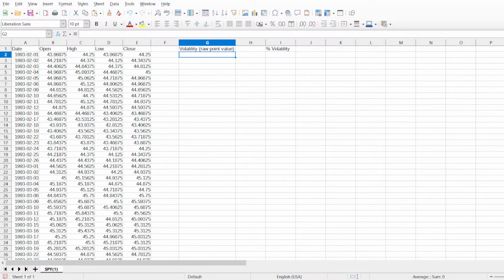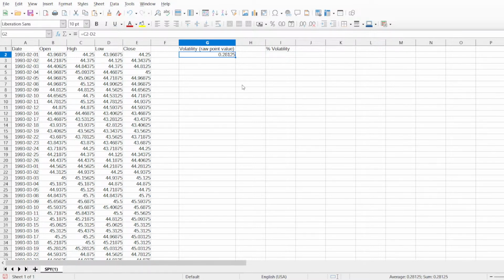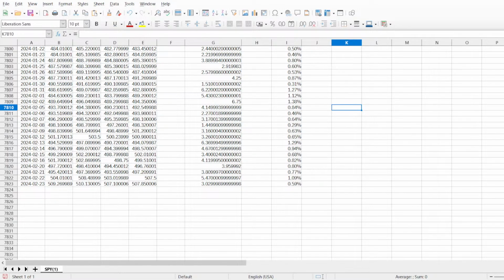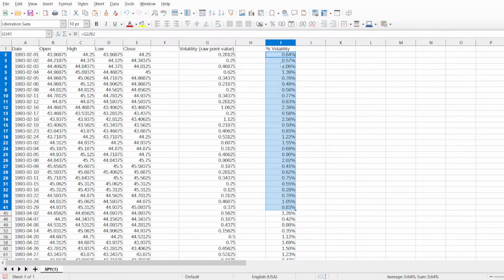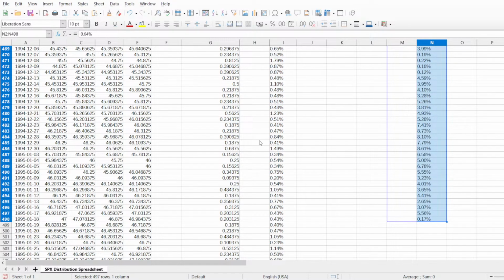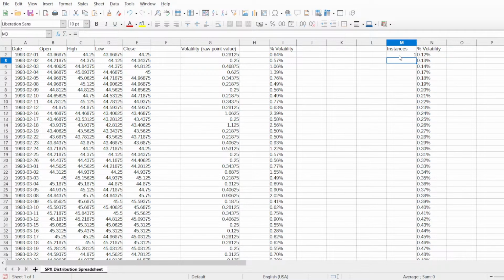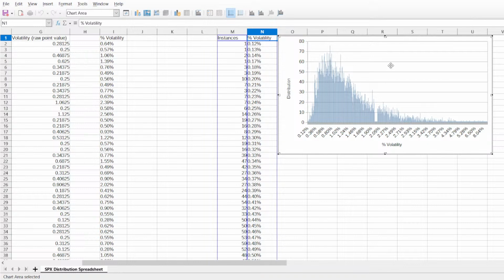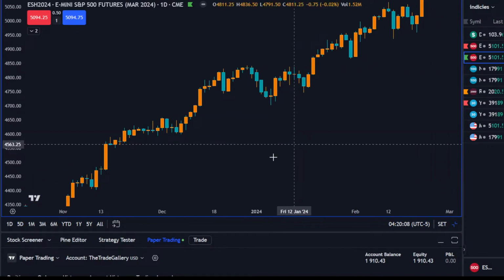Building an Edge FROM SCRATCH, Using S&P500 Data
Using the chart data for the S&P500, I will be building how far a daily range for the index, its ETF's, and its futures markets, can be expected to extend.

This data analysis will form the core of a statistical edge, which can be leveraged and amplified with price action rules of thumb - many of which can be found all over this channel.

This method is less complicated than charting a normal distribution with standard deviations, but it highlights outliers and keeps the data less distorted; allowing us to see how the chart can be expected to behave during unusual circumstances.

Trading is an inherently risky activity; and trading any leveraged asset can, and often does, result in losses significantly larger than a total account balance available to risk.

I am not a financial advisor or trade advisor, so I cannot give financial or trading advice. These are my opinions from my study and experience; and although I feel very strongly about them, they do not constitute financial or trading advice.

Individual interpretations of the same concepts can differ wildly, and the markets are statistical in nature. Because of this; past performance does not indicate future results, and I TAKE NO RESPONSIBILITY for equity or collateral lost by any individual misconstruing this channel's content as financial advice to be taken with real life funding.

Trading ideas and suggestions found here are FOR ASSISTING PAPER OR SIMULATED TRADING ONLY, if they are taken at all. Analysis suggestions are purely for the purpose of analysis; and do not constitute trade ideas, suggestions, or prescriptions.